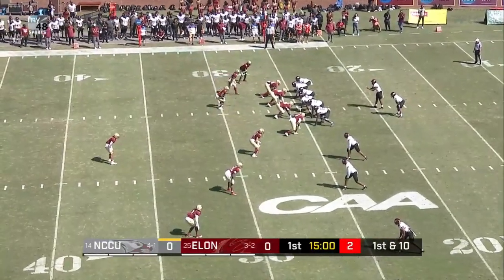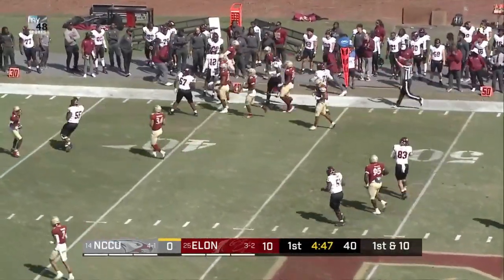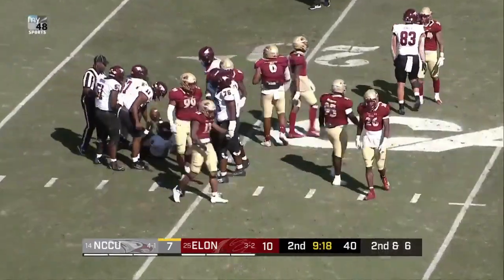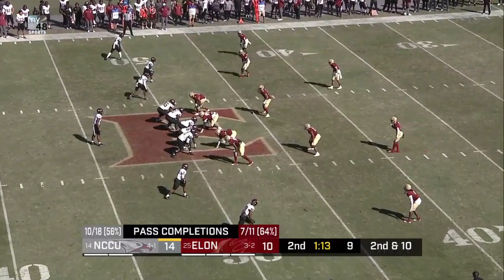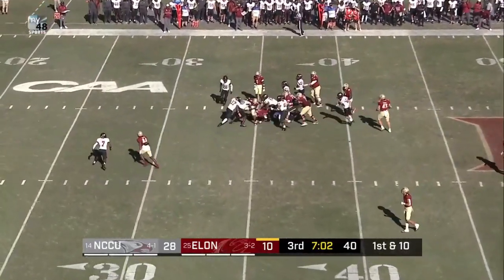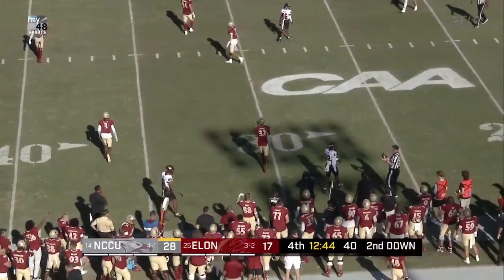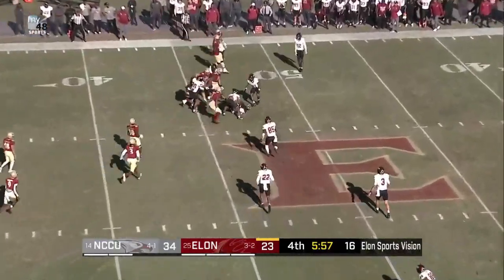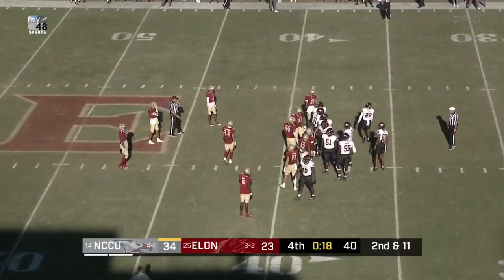#14 North Carolina Central/ #25 Elon Game Highlights - Week 6 (2023)